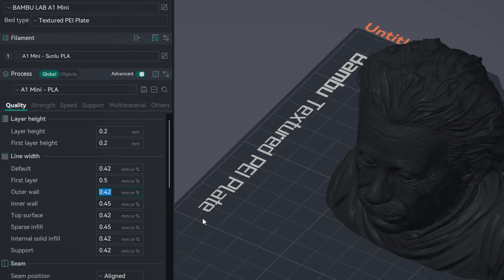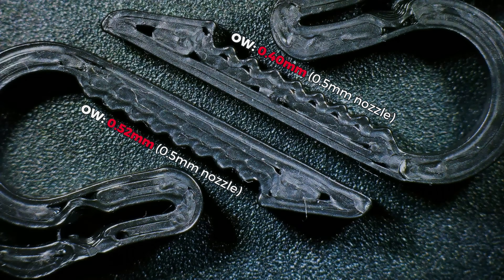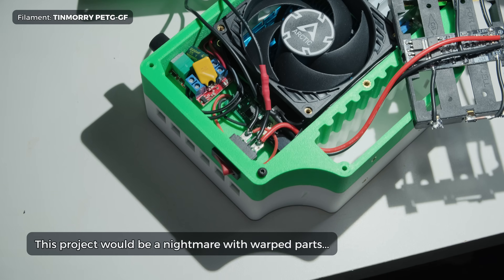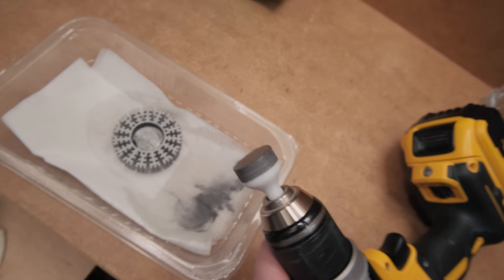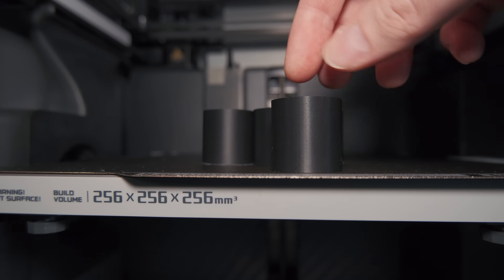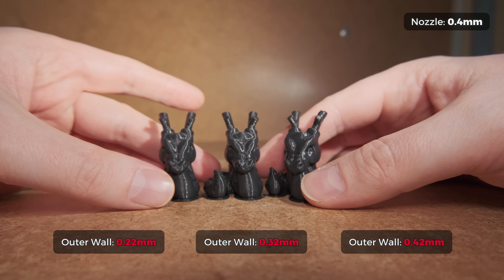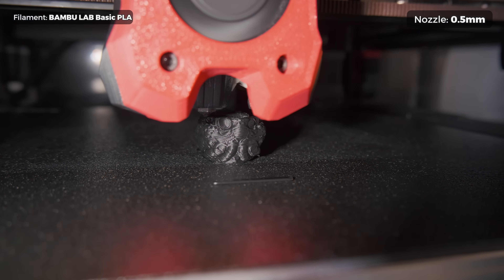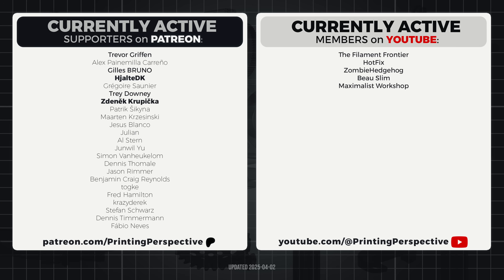3D Printing at NARROWER EXTRUSION than the NOZZLE SIZE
👉🏻 In this "3D Printing at NARROWER EXTRUSION than the NOZZLE SIZE" video, I will explore if we can print the outer walls at a narrower width than the nozzle's diameter. I will test 0.4mm and 0.5mm nozzle sizes, consistency of extruded outer walls, and layer adhesion. So can we print only the outer wall for the increased details? All that is in this video.

3D printers:
- VORON 2.4 R2 + upgrades
Testing equipment:
- Digital Microscope LM407-Pro
- Digital Calipers

🕗 TIMESTAMPS:
00:00 - "The unknown"
00:44 - Main Testing Showcase
05:32 - What settings works
05:55 - Some prints work way better than others
07:07 - Final thoughts